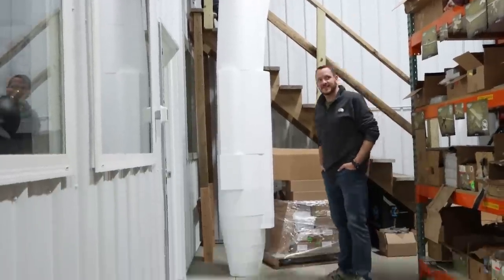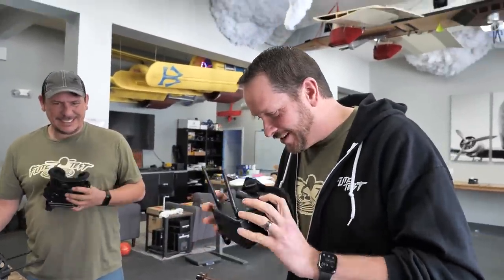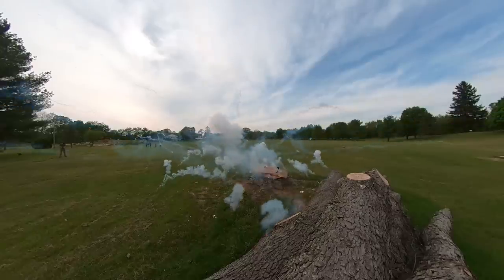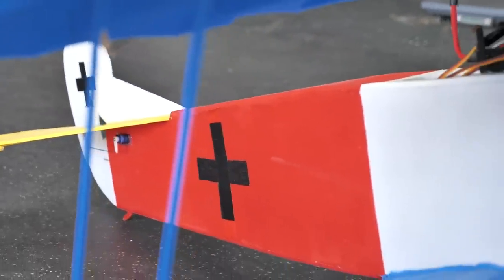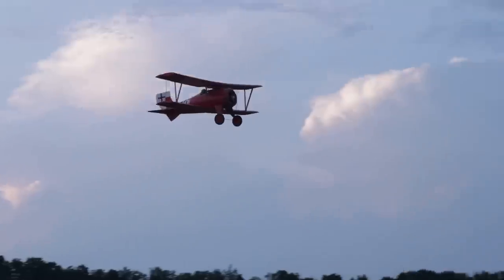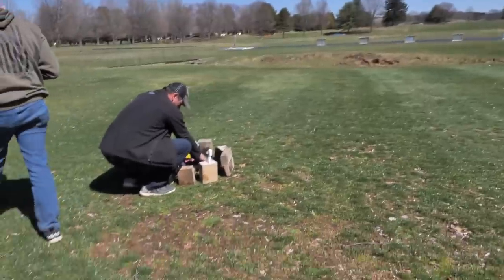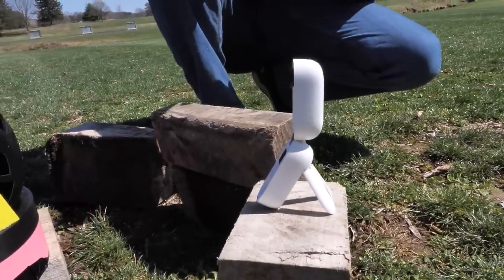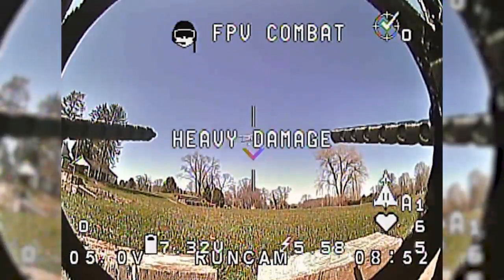Turret Vs. Bi-Plane Laser Tag Battle - Week 10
Wanna partner with the FTCA?

EcoFlow: Live Without Limits -  Portable Eco-Friendly Power where you need it most!